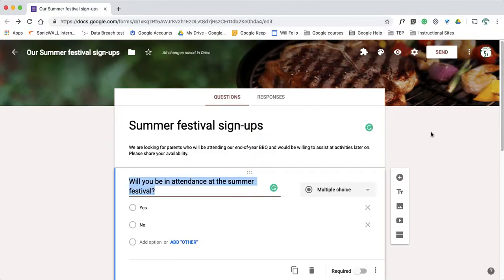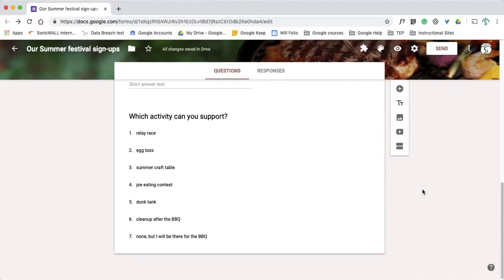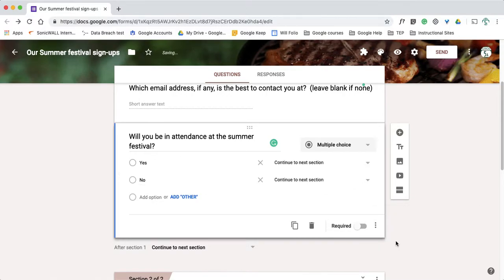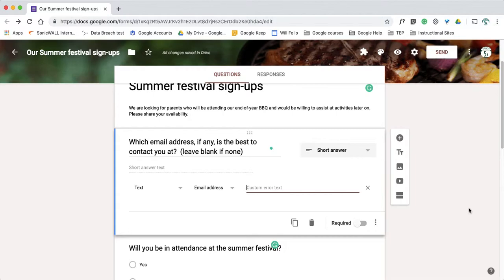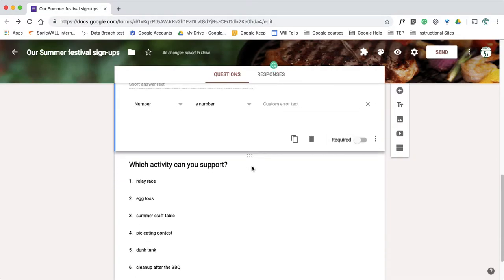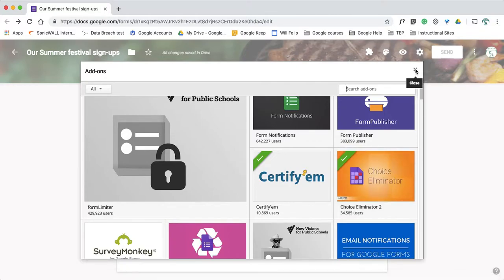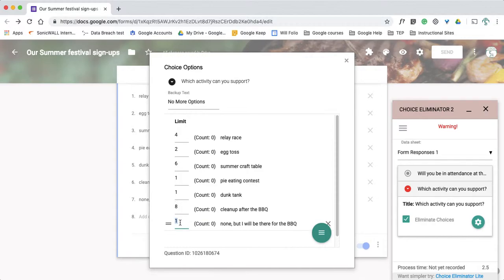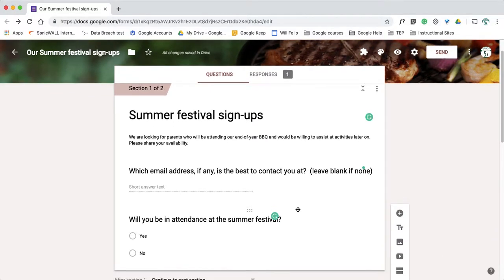Google forms tips and tricks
In this video, I cover:
- using add-ons (specifically Choice Eliminator, to get rid of options in a form once the maximum amount allowed are selected)
- having forms advance to different sections only if specific answers are selected (like having someone RSVP yes and going to the page with what they will bring, RSVPing no and going right to the form submission page instead)
- formatting short answer blocks